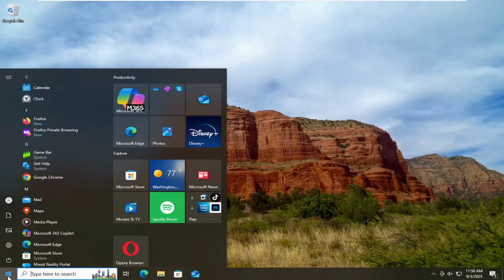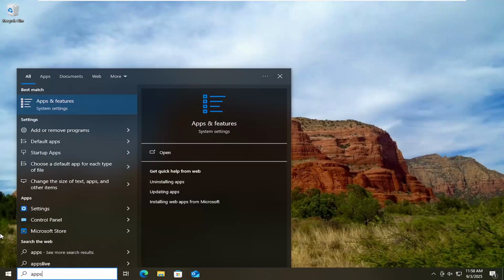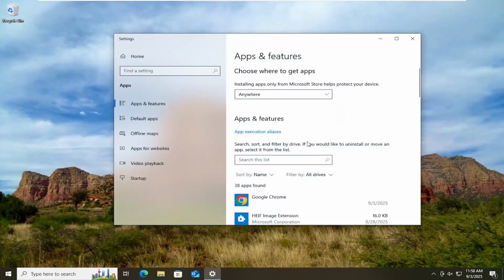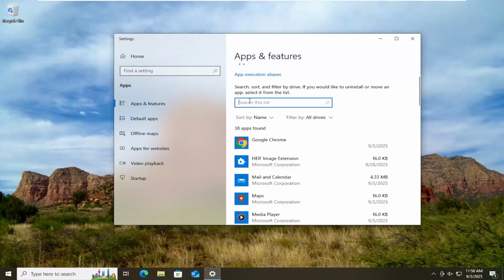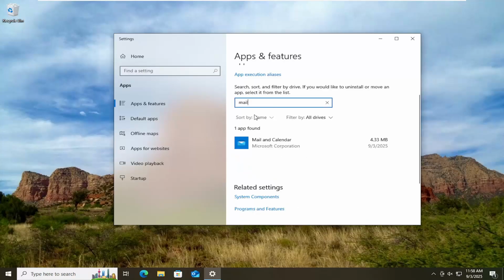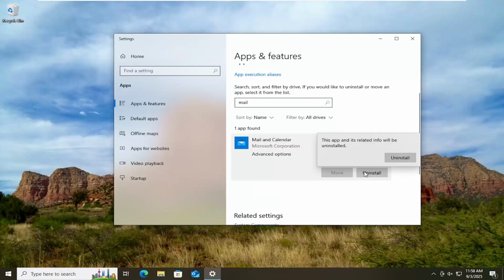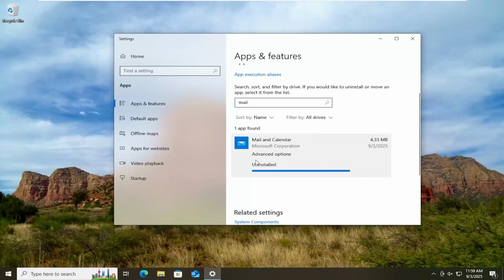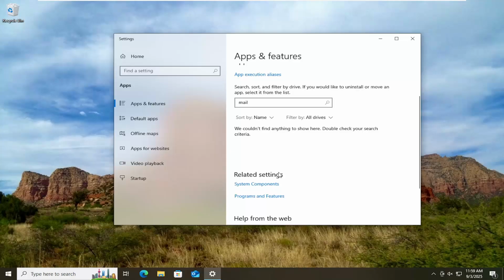How to Remove Mail App in Windows 10 [Tutorial]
Windows 10 includes a built-in Mail app, but some users may prefer to remove it to declutter their system. This tutorial explains how to uninstall the Mail app, helping users free up space and streamline their Start Menu. Removing unused apps can improve system performance and simplify navigation. The video highlights how managing built-in applications contributes to a more personalized and efficient Windows 10 experience.

Issues addressed in this tutorial:
remove mail app windows 10
uninstall mail application windows 10
delete mail app windows 10
windows 10 built in apps management
manage apps on windows 10
free up space windows 10
streamline start menu windows 10
disable unnecessary apps windows 10
personalize windows 10 apps
optimize system performance windows 10